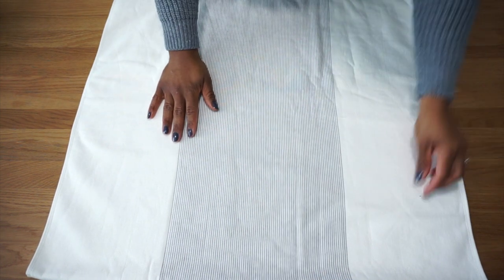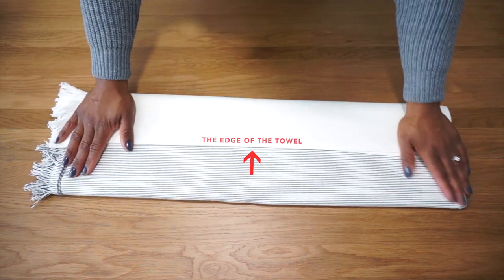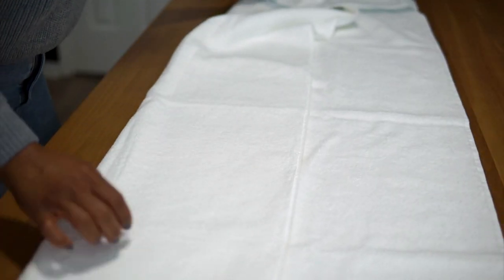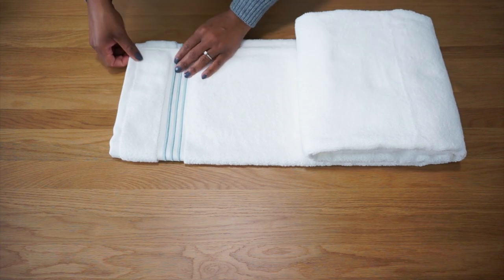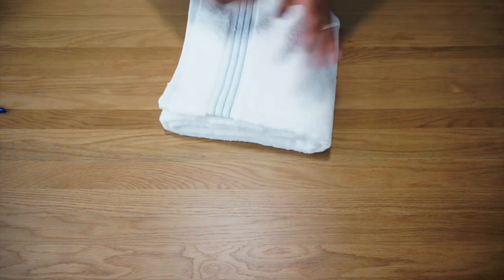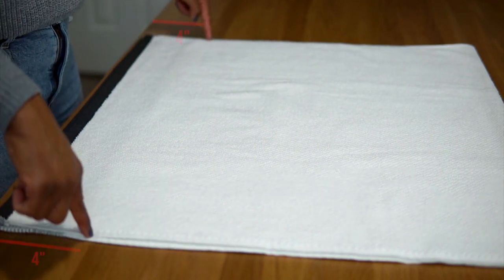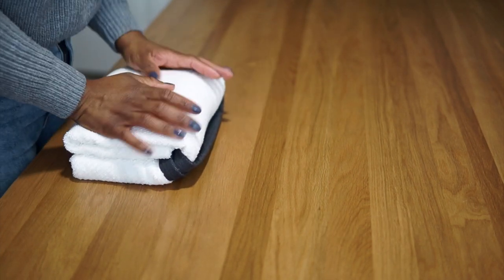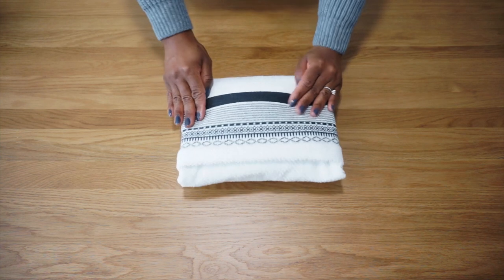3 Simple Ways to Fold a Bath Towel (Part2) | Folding with Judi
DOWN HERE

Today I have yet another folding video all on towels but this time the type of towels I’m folding are those that have designs near the edge. In this video, I’m showing three different towels with designs that require a completely different way of folding. Take a look at the various ways and make sure you try them yourself so you can become a folding guru, well at least to your friends and family. I hope you enjoy this video and most importantly, I hope it motivates you to start folding.

Love you loads and Happy Organizing!

I’ll be adding more of my folding videos this week to that channel! Thanks for subbing!

You’re In!

Personal Instagram: @juditheorganizer
Business Instagram: @RescueMySpace